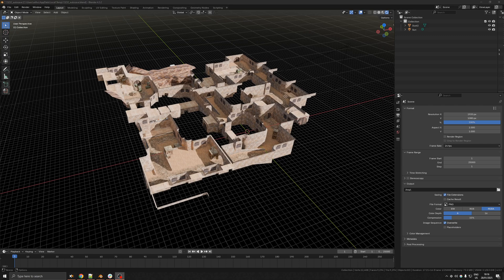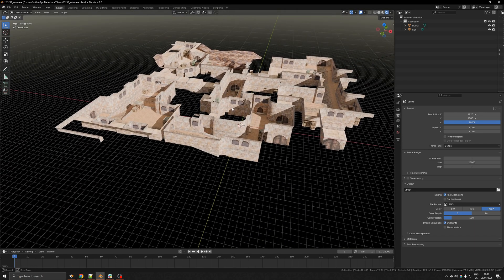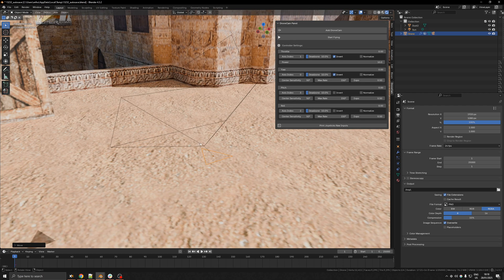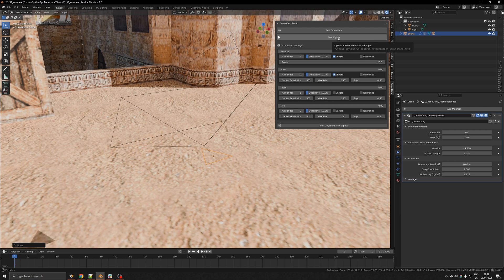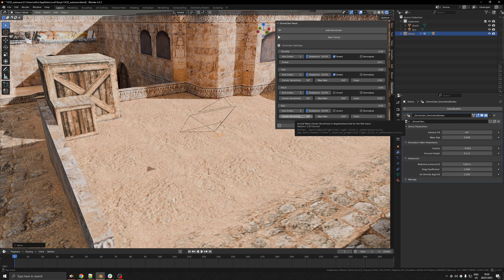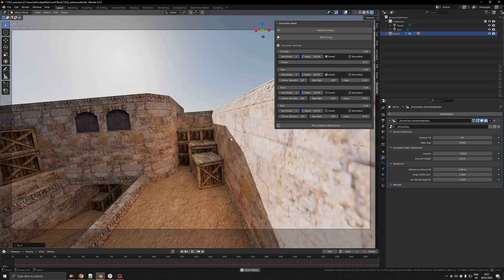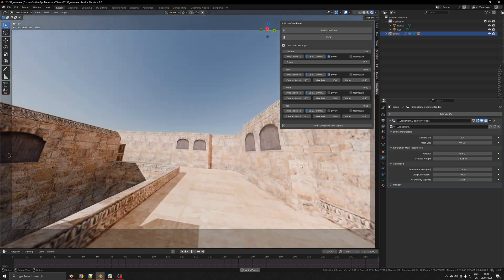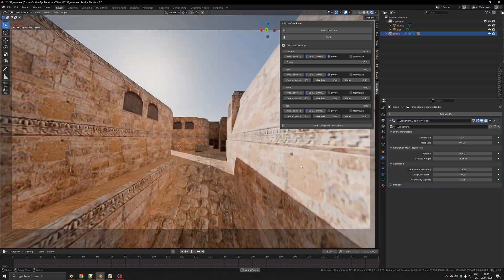A Drone Simulator in Blender?! DroneCam is released!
In this video, I explain what DroneCam is and how to use it. DroneCam is my new Blender addon that allow you to fly a camera like a drone in Blender using a gamepad.

Chapters:
0:00 – Introduction
4:25 – [Flying]